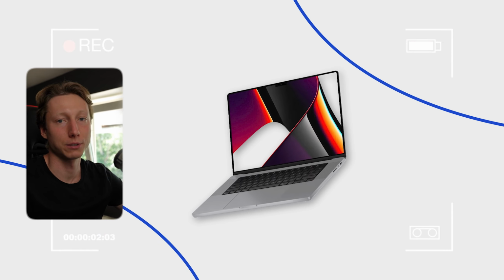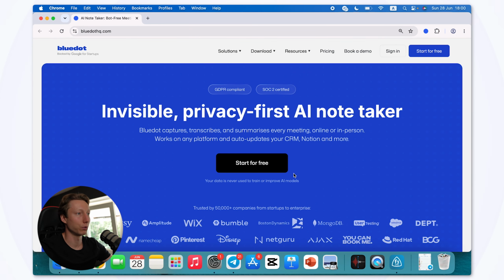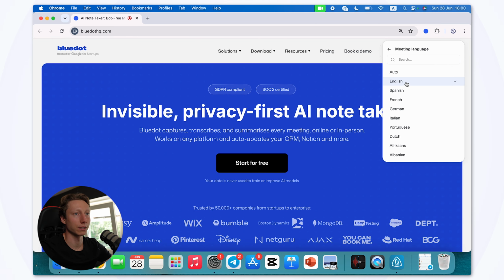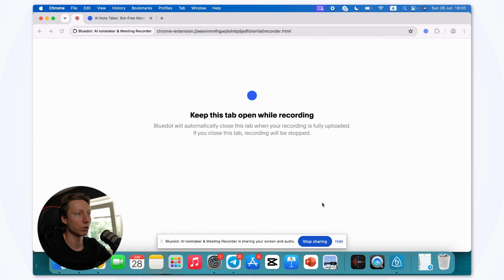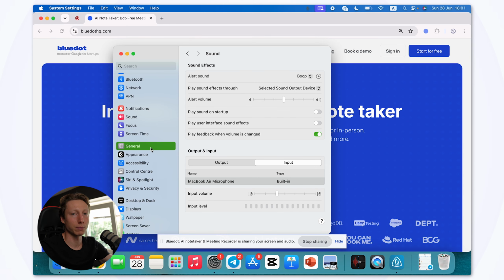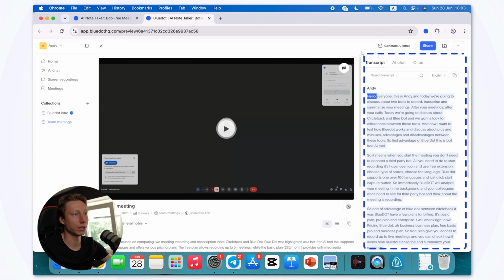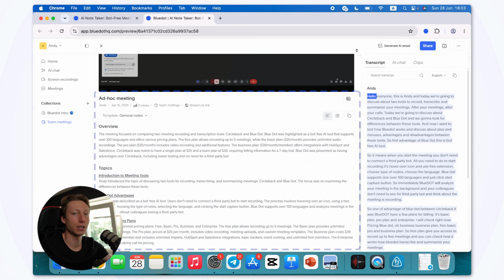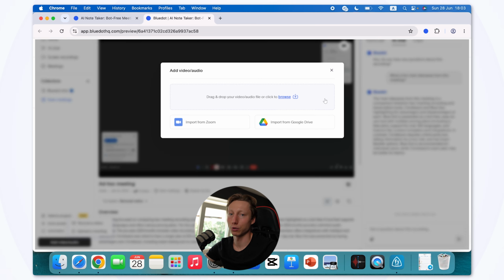How to Screen Record on Mac with AI (2026 Tutorial)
In this video, I show you how to screen record on Mac using Bluedot and automatically get a full transcript, AI summary, and searchable recording.

With Bluedot, you can capture your entire screen, a specific window, or a Chrome tab. You can also record your camera and system audio while creating tutorials, product demos, presentations, or walkthroughs.

What you’ll learn:
How to record your screen on Mac
How to capture your screen and camera together
How to record system audio on macOS
How to record a specific window or Chrome tab
How to generate an automatic transcript
How to create AI summaries and action items
How to ask questions about recordings using AI chat

What Bluedot gives you:
Screen and camera recording
System audio capture
Full searchable transcript
AI summary with overview, topics, and action items
AI chat for finding information inside long recordings
Support for uploaded videos from other Mac screen recorders

Even if you already use another Mac screen recorder, you can upload the finished video to Bluedot and generate a transcript, summary, and AI analysis afterward.

Final Tip

Try recording your screen on Mac with Bluedot — it’s free and only takes a few clicks.